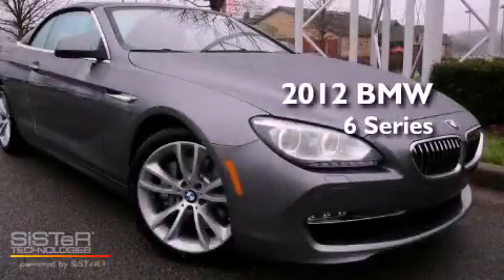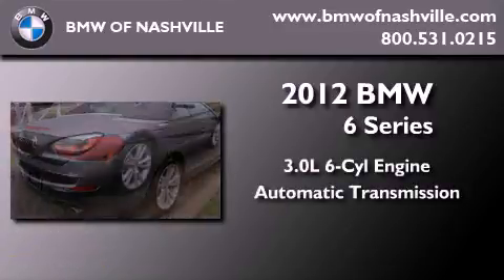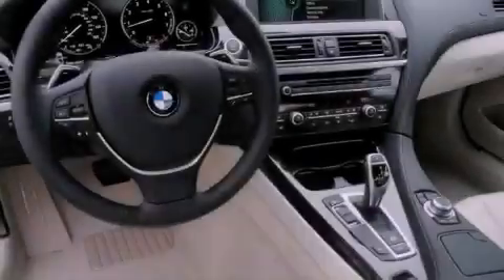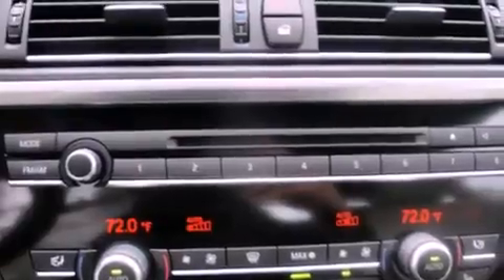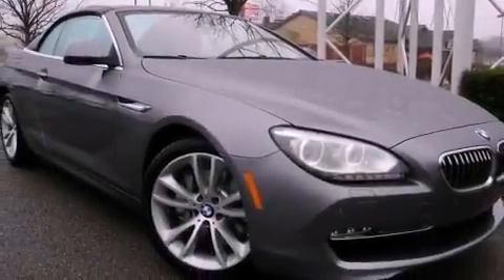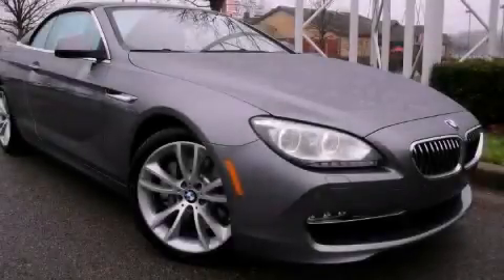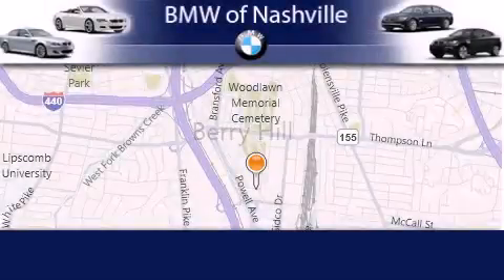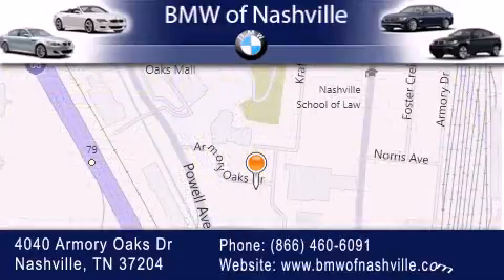2012 BMW 6 Series Nashville TN 37204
Year : 2012
 Make : BMW
 Model : 6 Series
 Engine : 3.0L I-6 cyl
 Trans . : 8-Speed Automatic
 Exterior : A52

 Interior : LCEX

 2012 BMW 6 Series Nashville TN